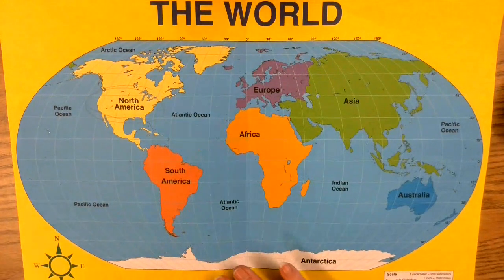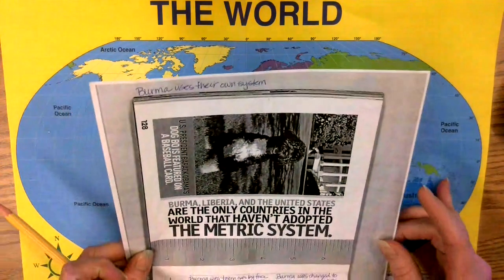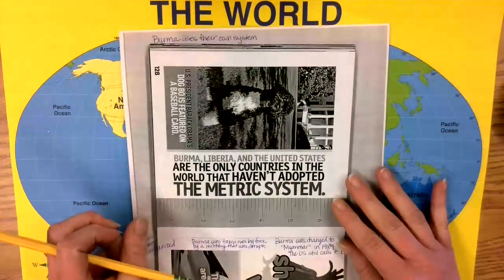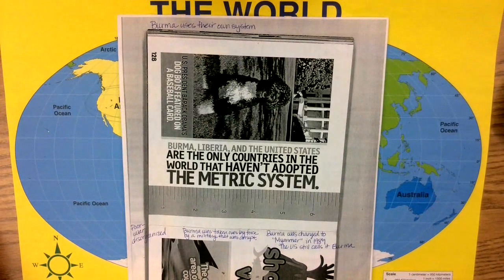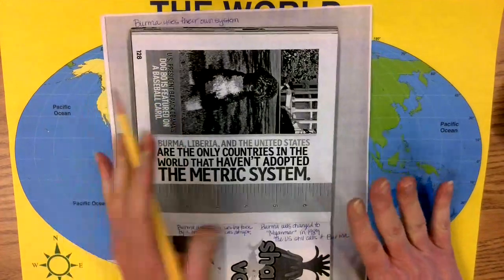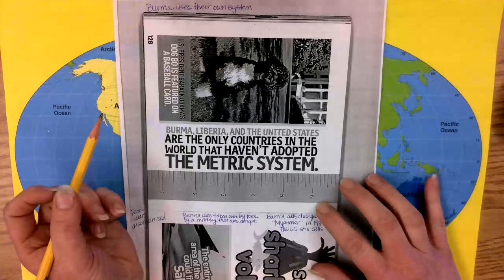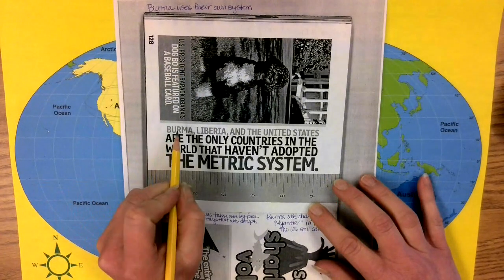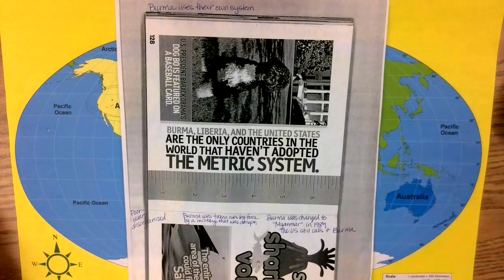Introduction to the Metric System